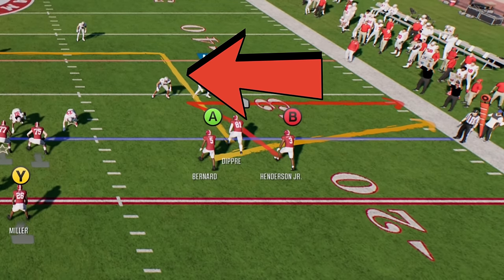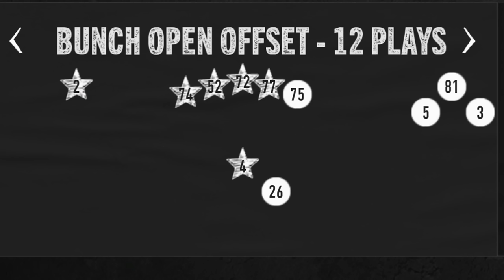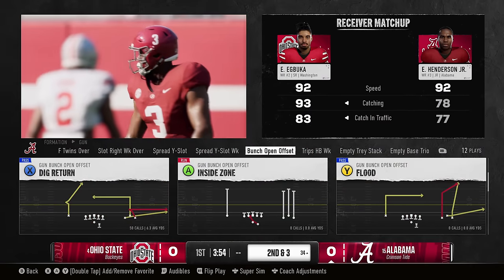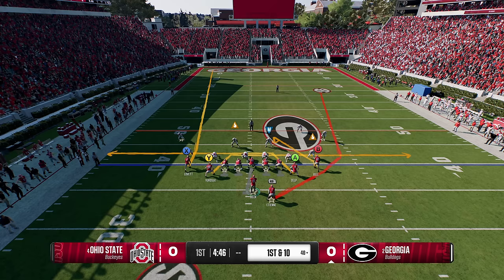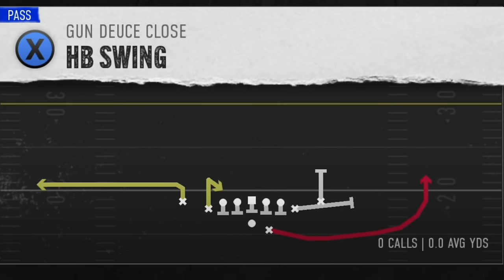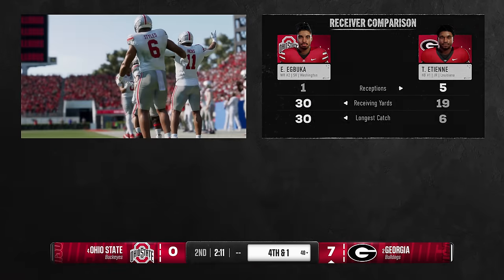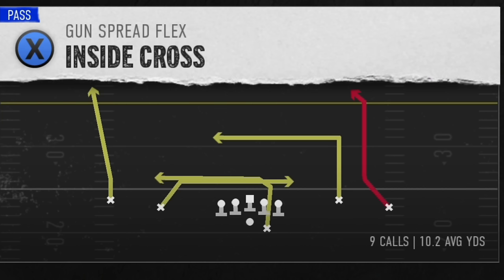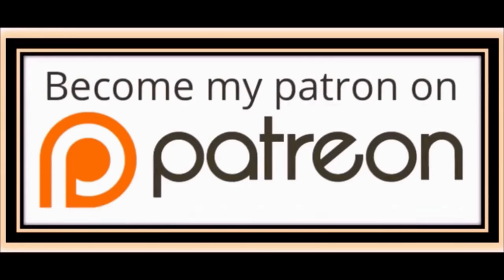CAN'T BE STOPPED! 4 Money Plays That BEAT EVERY DEFENSE in College Football 25 With NO ADJUSTMENTS!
0:00 College Football 25 Gameplay Highlights
1:23 Best Play #4
3:26  Best Play #3
5:44 Best Play #2
8:32 Best Play #1